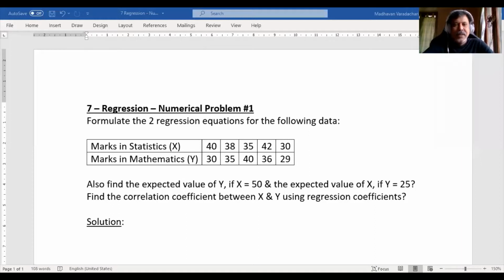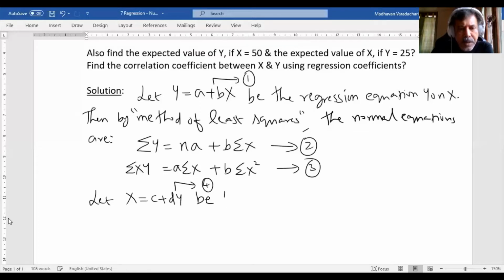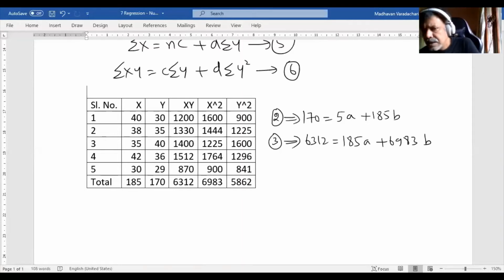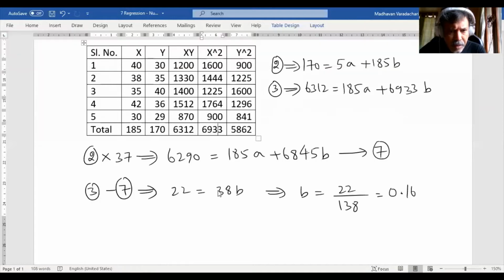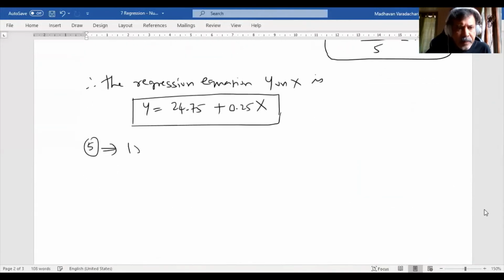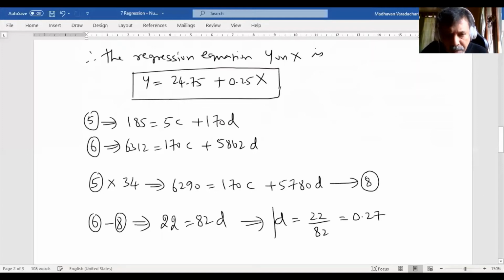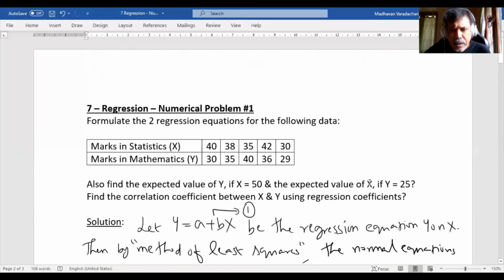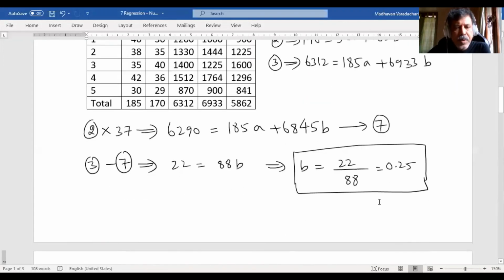7 - How to estimate marks in Math, if the marks in Stats is known and vice versa? - MadhavanSV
Problem #1 on Regression